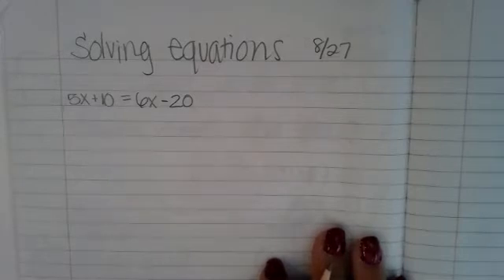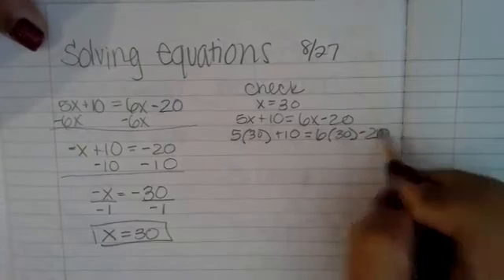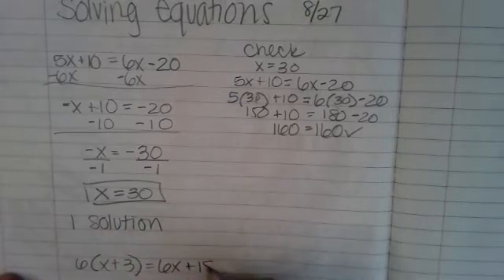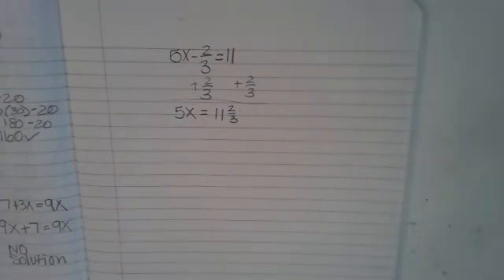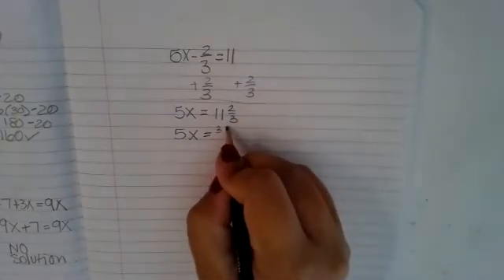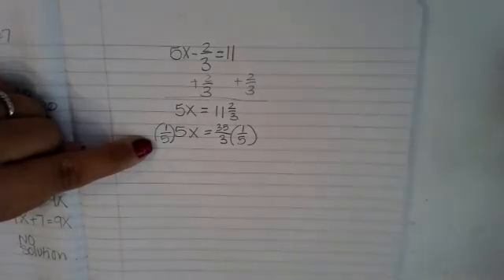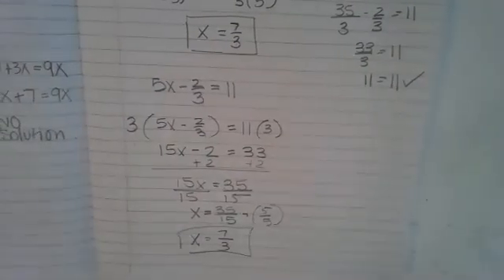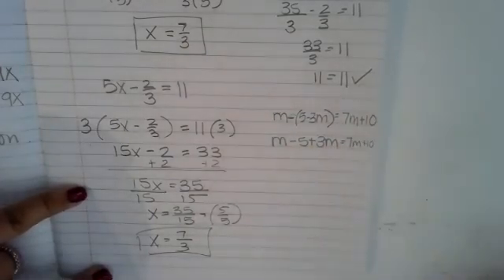Solving Equations 8 27